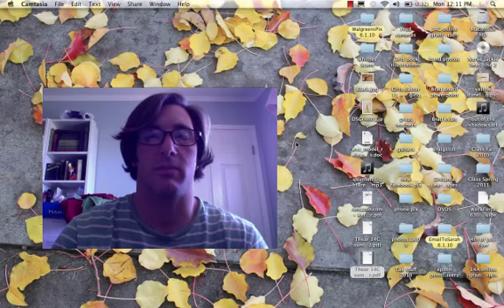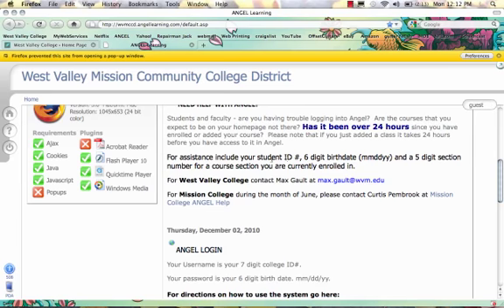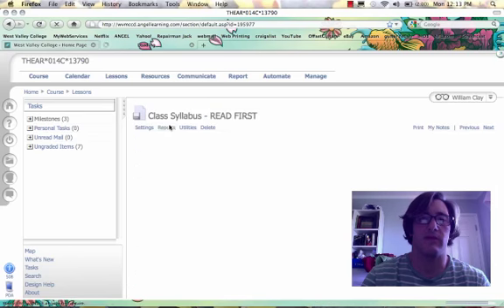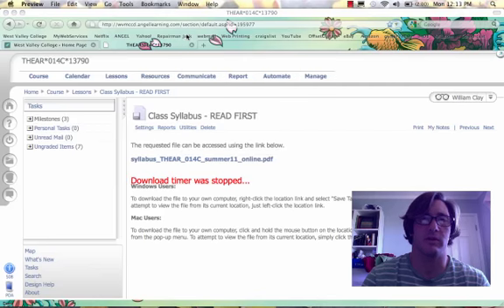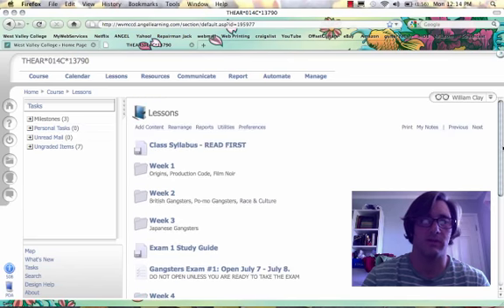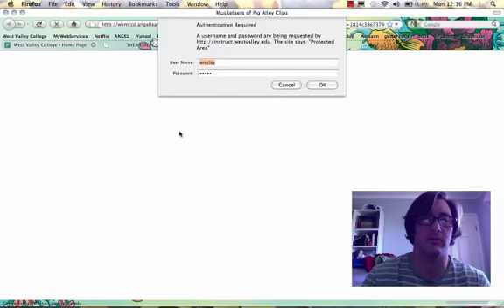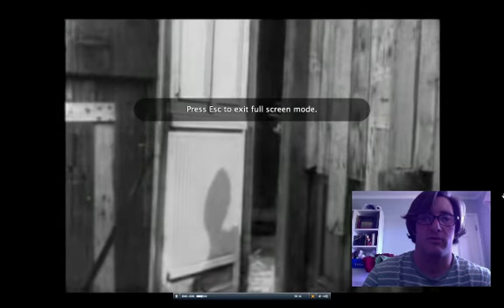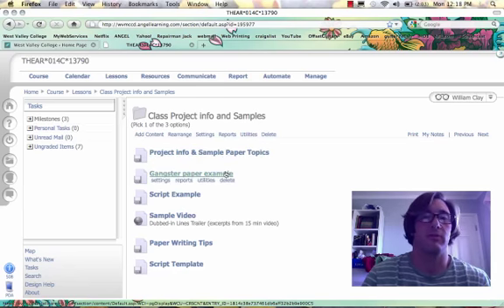14C summer online intro.mp4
14C summer online intro.mp4